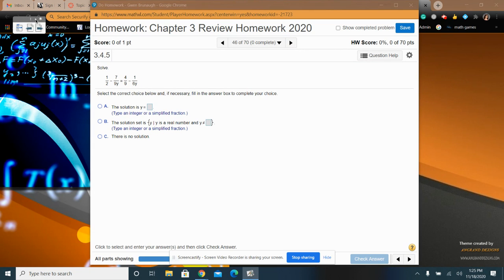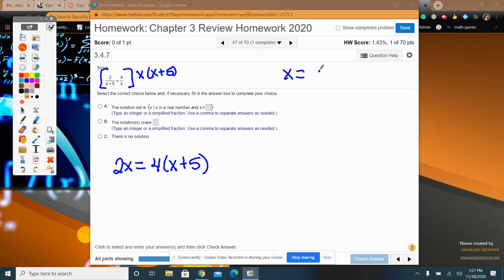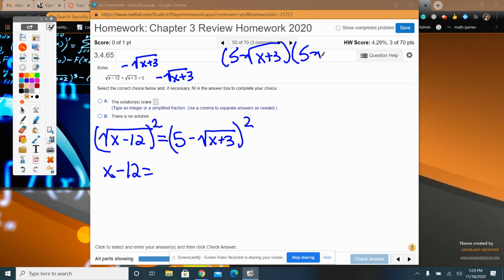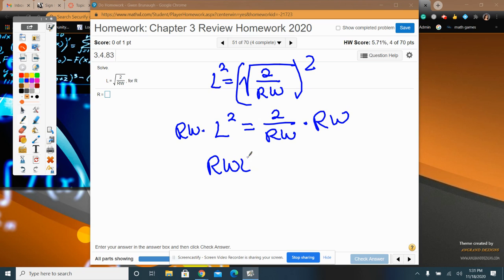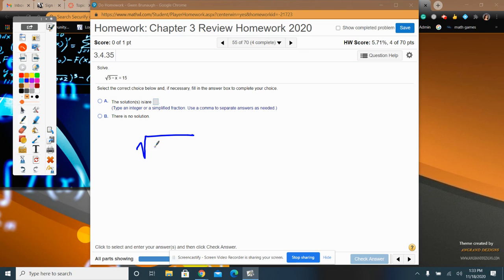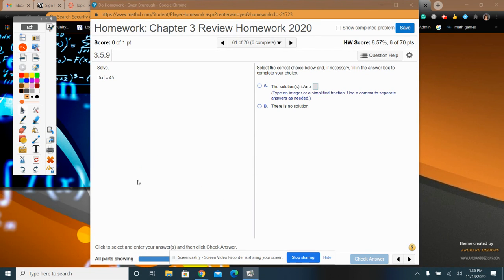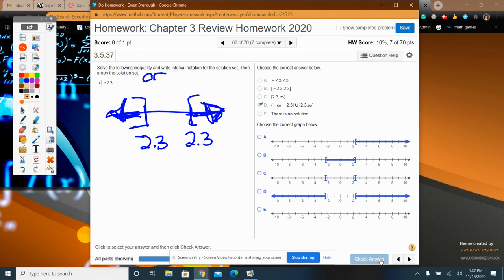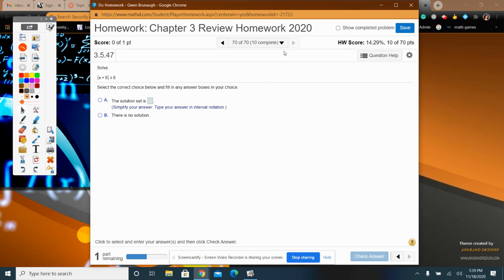rest of chapter 3 review